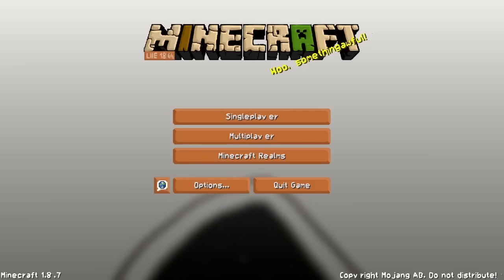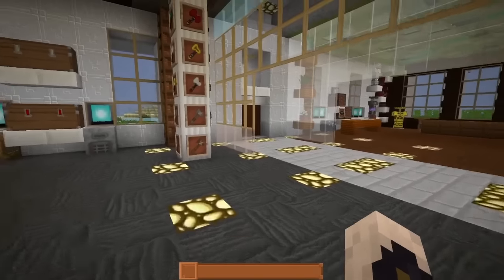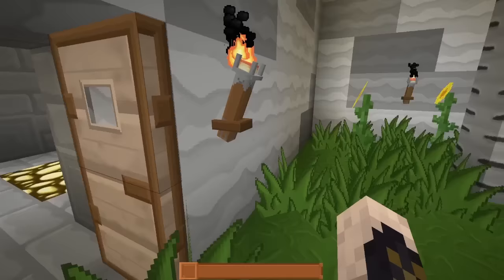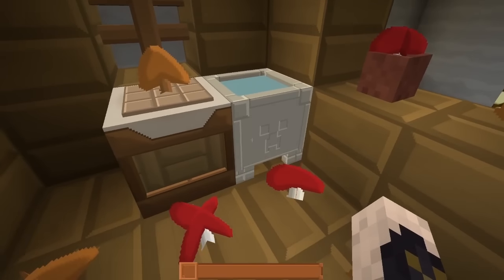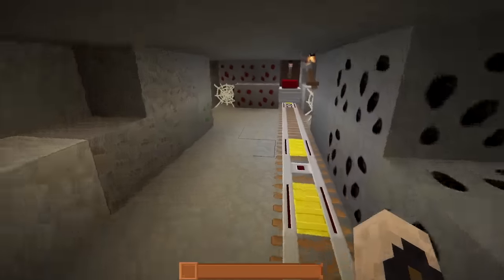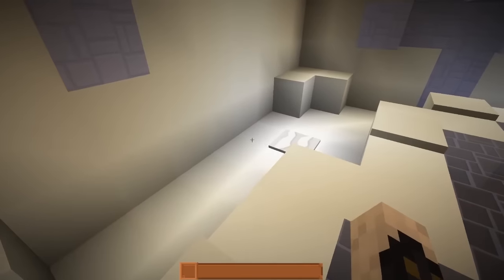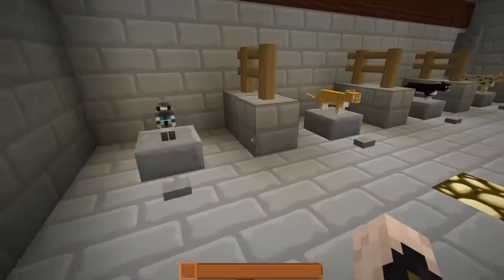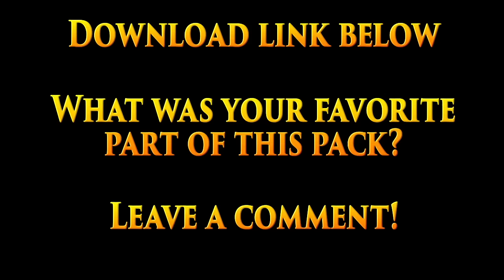Minecraft | Liie's Resource Pack Tour | With Commentary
Liie's Resource Pack is an experimental texture pack created by Liie101. Many surprises lay within this pack, some 3D textures, great imagination for design, and of course surprise mob skins!
The video tour of this pack is to provide a complete view of the resource pack for Minecraft users, with the intention of building excitement to download and use themselves.
This commentary version also helps provide video feedback to hard working artists that create texture packs for the Minecraft community.

Resolution: 64x64